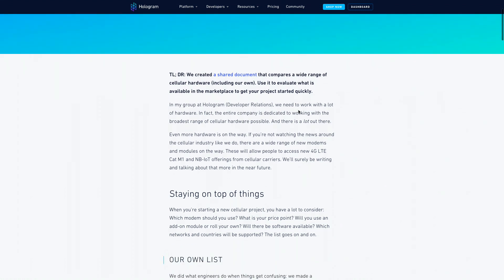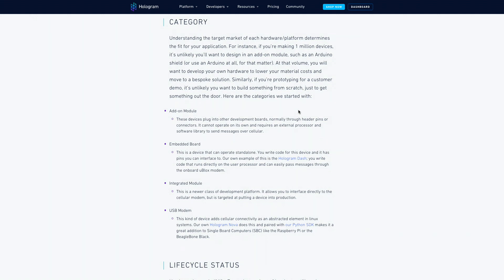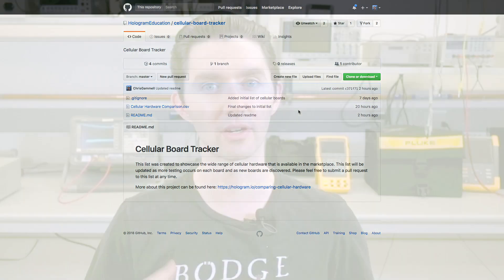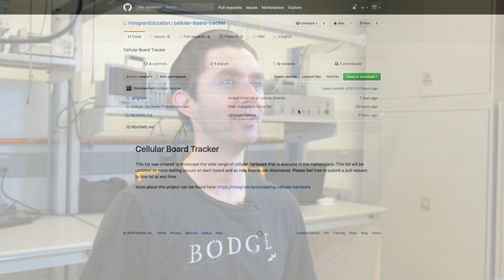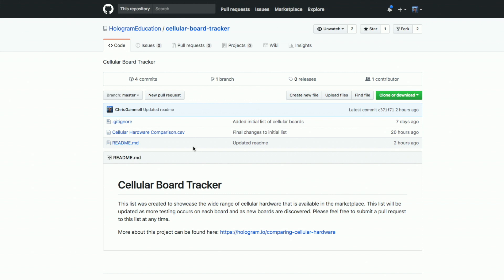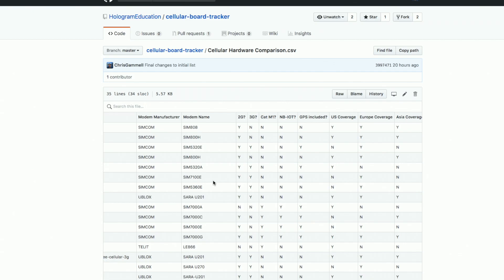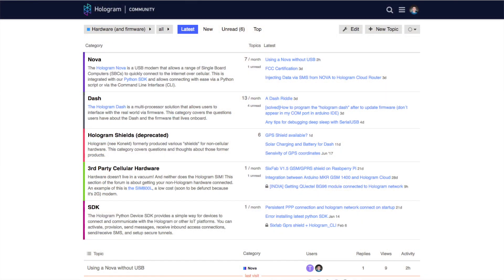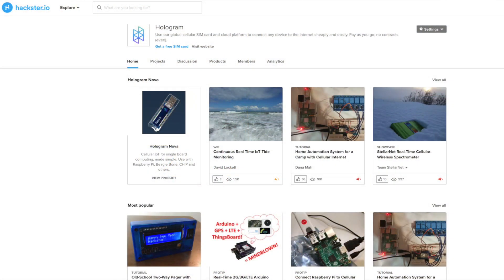Comparing Cellular Hardware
Read the associated blog post and find the link to the document